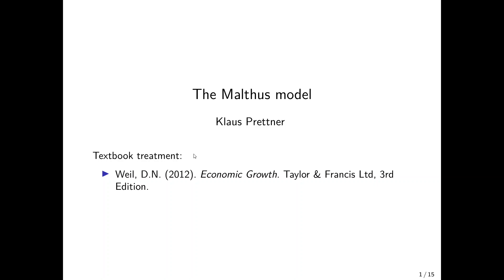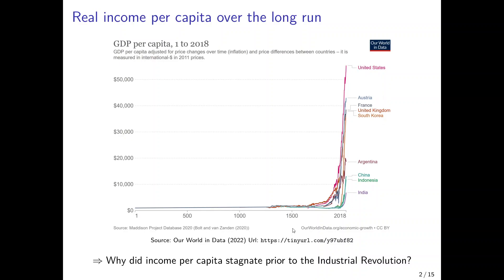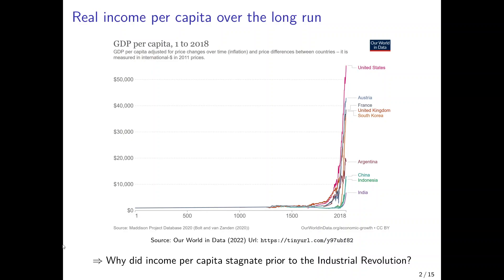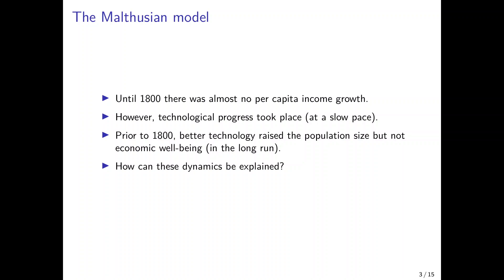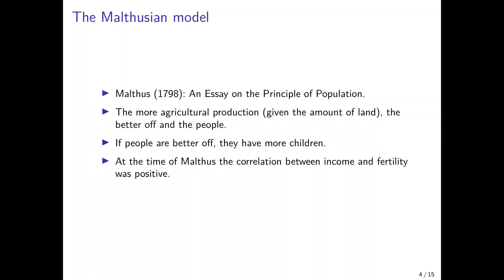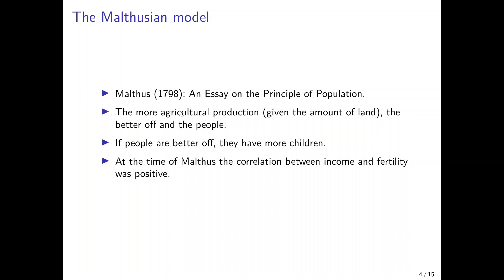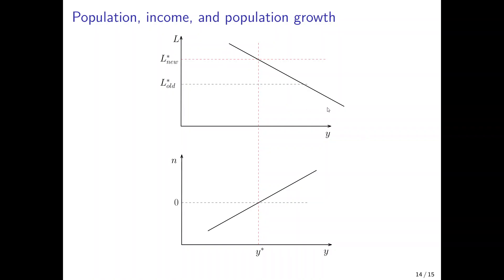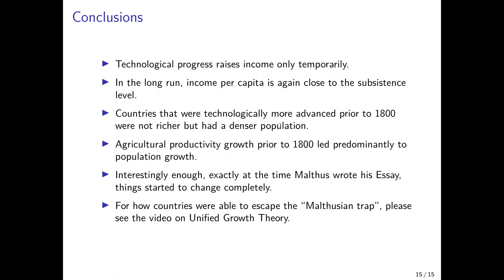The Malthus Model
Why did income per capita stagnate prior to the Industrial Revolution? Thomas Malthus was the first to provide a theory in his "Essay on the Principle of Population" published in 1798. In this video, I describe the main ideas of his theory and how its predictions fit to the data before the year 1800. Finally, I also talk about the fact that almost exactly at the time when Malthus proposed his theory, sustained economic growth in terms of rising per capita income started to emerge.